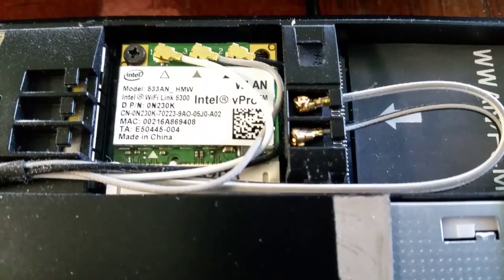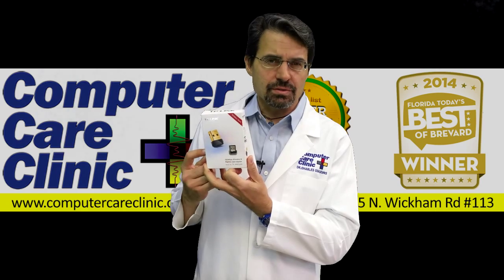Troubleshooting Wireless Network Connections, Part 1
If you have a problem with your home wireless network, here's where to start. More information and printouts at our Here are the top wireless issues we encounter, and what you can do to resolve them.

If you’re able to connect to the internet wirelessly but your computer is frequently dropping your wireless signal, there are three things that could be happening. Your computer is either out of your wireless adapter’s broadcasting range, your router may be in its early stages of failure, or your computer’s wireless receiver may be failing.

If you’re more than 20 feet away from your wireless router, your signal may degrade or disappear. Typically, the optimum position for most inexpensive routers is about 30 feet, and that’s line-of-sight (no walls or obstacles). The truth is most of them usually work up to two or three times that far, even through walls and floors depending on various conditions. More pricey “Wireless N” routers supposedly offer up to 150 feet indoors, while 5GHz “Wireless A” is faster but more susceptible to interference and has a much shorter range. Move your wireless device physically closer to your router to see if distance is your issue. If you have metal studs in your walls, or if you have a refrigerator, microwave, or 2.4 GHz cordless home telephone in the path between your wireless device and wireless router, there may be interference that is weakening your wireless signal. Also, most routers, as with any radio transmitter, are directional. There is a certain pattern in which the signal will broadcast more strongly. Try physically turning your router 15 to 30 degrees in another direction and see if that makes a difference.

If the physical location of your wireless router and your wireless devices has not changed between the time in which your connection was good and the time in which you began having connectivity issues, then the location of your wireless device may not be the problem. Occasionally, a wireless router or a wireless receiver, for no apparent or explainable reason, will simply decide to stop sending or receiving a wireless signal periodically. Your wireless router is essentially a mini computer, so it probably needs to be restarted or completely reset. First, cycle the power. Sometimes unplugging and re-plugging your router performs miracles. No one is really sure why, but that does the trick on some occasions. If not, follow your router’s manufacturer instructions and reset your router with a brand new SSID and password, and re-evaluate your situation.

It is rare, but occasionally the wireless adapter card in a PC can fail. During its early stages of failure, you may experience those random signal drops. It’s not too expensive to replace a wireless receiver in most computers.

Other times, you’ll be successfully and strongly connected to your wireless network, but you’ll be unable to access the internet. What’s probably happened is your router has gone bad. Replace your wireless router with a new one.

Sometimes there will be one single wireless device in your home or office that will simply refuse to connect to the internet on your wireless network. It may have connected before. Every other wireless device connected to the same wireless network works perfectly. Simply reset your wireless router with a new SSID and passcode, and reconnect all your devices to your new wireless network.

Many laptop computers have a switch that enables or disables its wireless internet communications. This switch may be a real switch on the front or side of the computer, usually a sliding switch with a left and right position. Depending on the particular model, there may be a LED light that will illuminate when in the ON position. When sliding this switch to the ON position, make sure you give your computer up to a minute to enable the wireless hardware and ascertain an internet connection. Other laptops do not have a physical switch, but have a “Soft Switch,” otherwise known as a keyboard shortcut.  This usually requires holding down your “function” (FN) key on your keyboard and pressing a corresponding key. Carrying your laptop and physically brushing your switch to the OFF position can drive you crazy. Know this one thing - we’re all human, and things happen.

Occasionally, malware can corrupt your internal internet settings by inserting a DNS hijack or a proxy server, and you won’t be able to connect to the internet at all. See our MALWARE REMOVAL tips video for how to fix this problem.